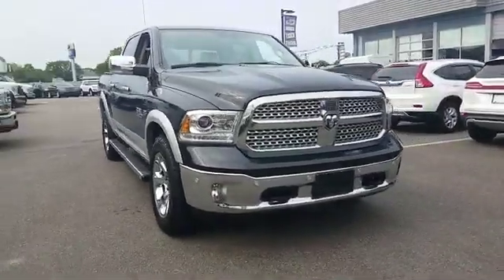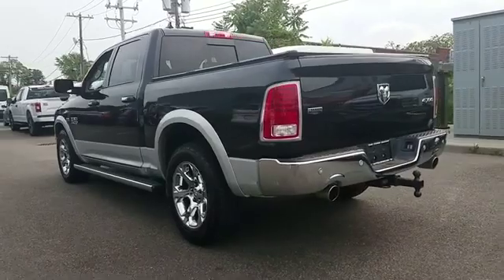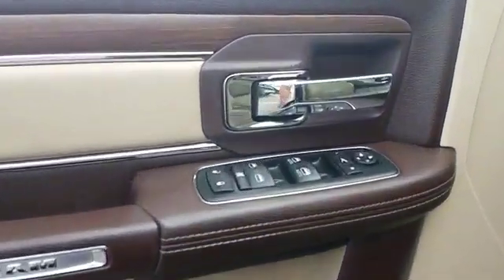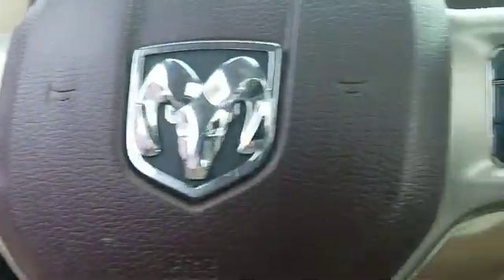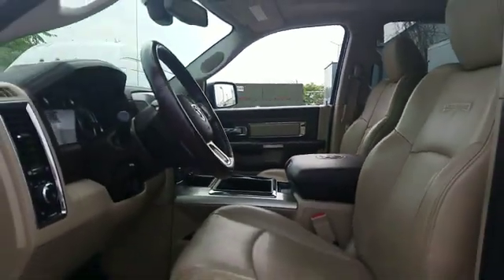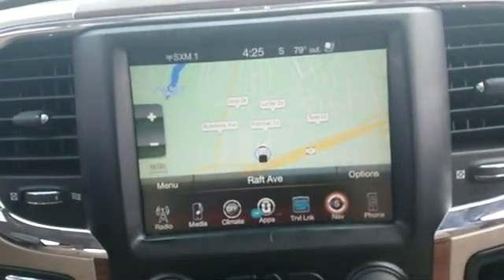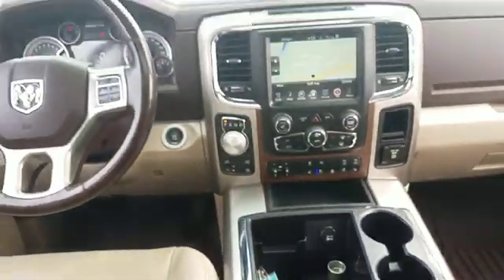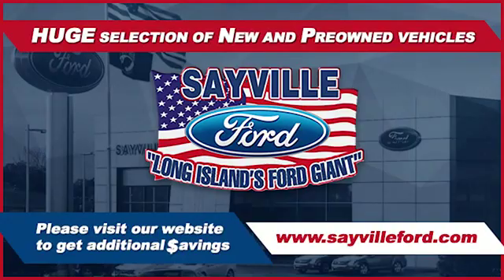2015 Ram 1500 Laramie Sayville, Patchogue, Smithtown, Bay Shore, Port Jefferson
2015 Ram 1500 Laramie Sayville, Patchogue, Smithtown, Bay Shore, Port Jefferson